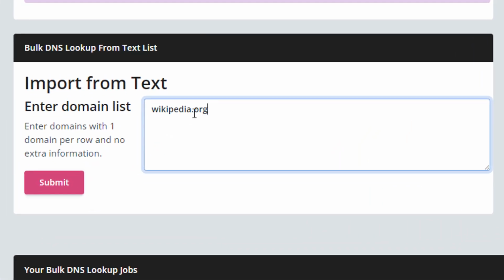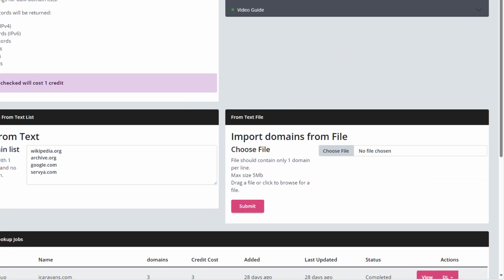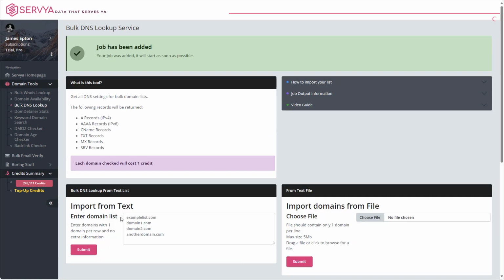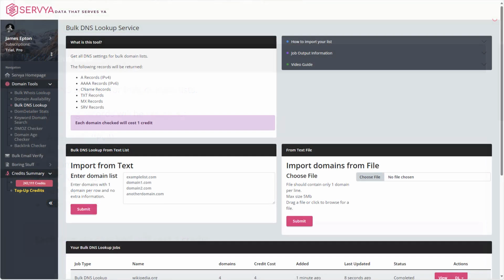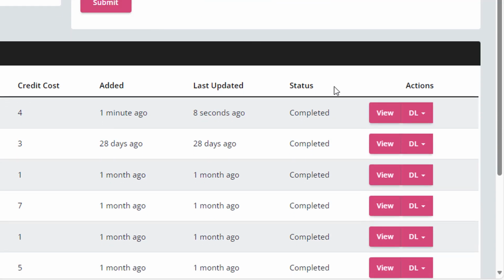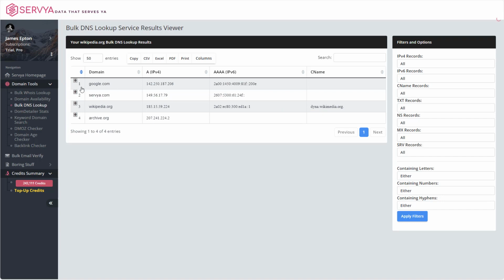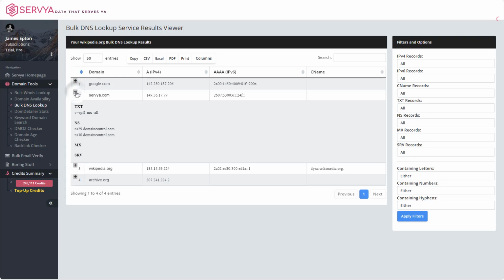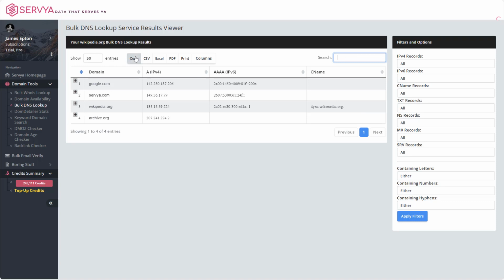Bulk DNS Lookup - Servya Guide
Bulk DNS Lookup Service
Get DNS Records for large lists of domains simply by entering them to the form on Servya and have it do the rest.

For every domain entered you will receive the following records:
IPv4 A Records
IPv6 AAAA Records
MX Records
NS NameServer Records
TXT Records

See how quick and easy it is to enter your domain list and have Servya retrieve your list of DNS records for all domains. All of this is done without any complicated setup or need to download or install anything. Servya can be used on any platform through a web browser.